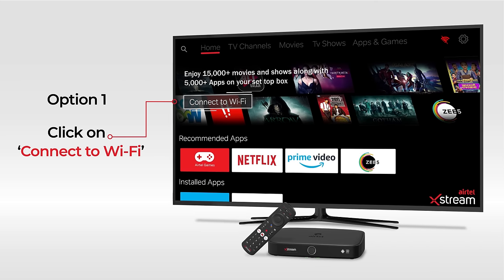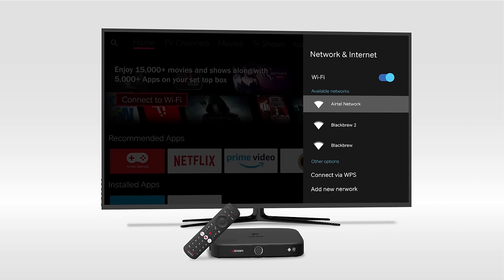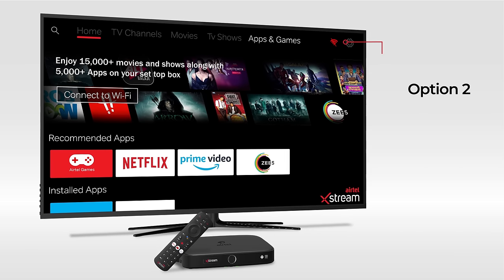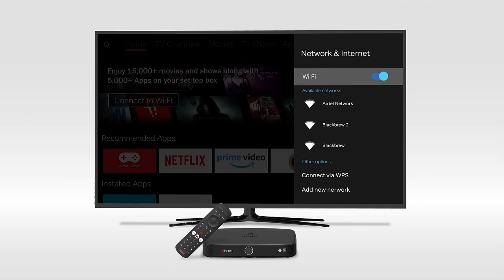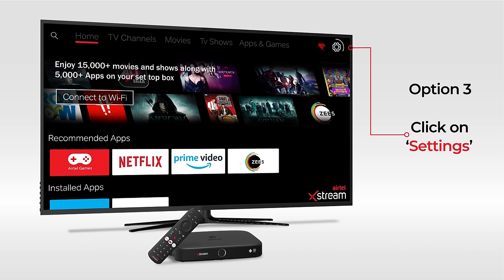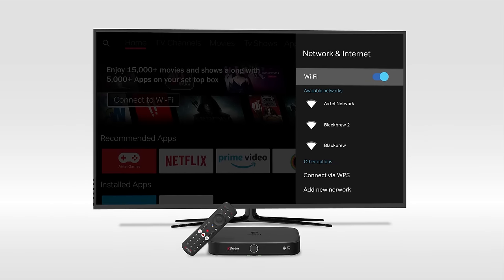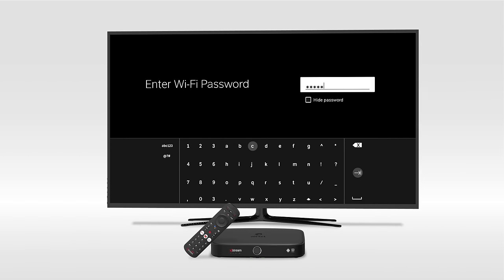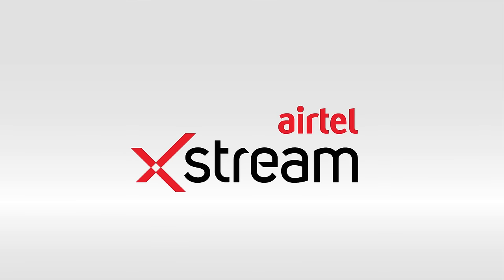Airtel Xstream Box | Connect to WiFi and Make your TV smart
Let’s get it started. Connect your Airtel Xstream Box to WiFi with these simple steps to experience the future of streaming.